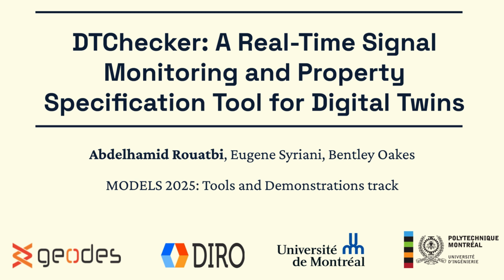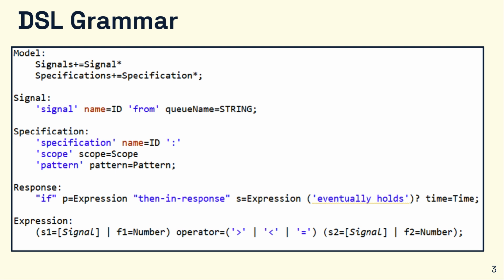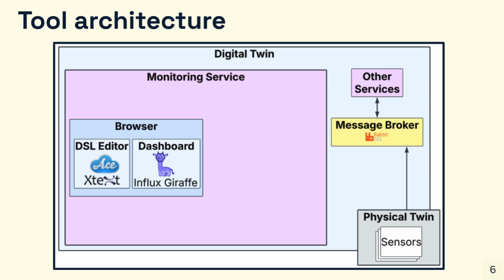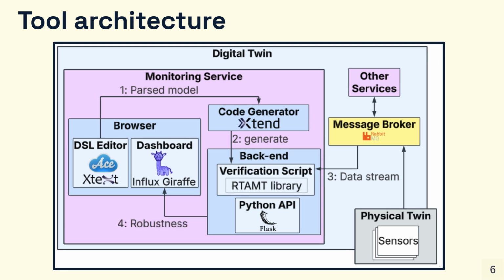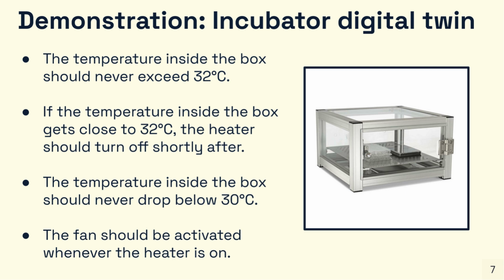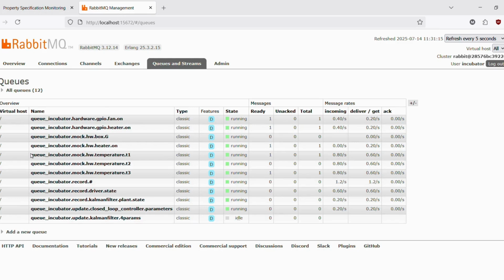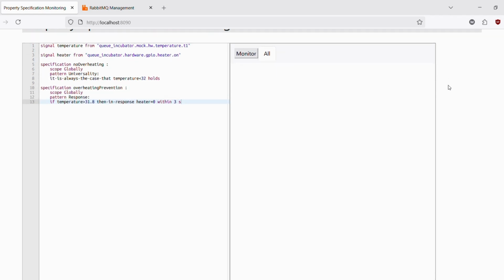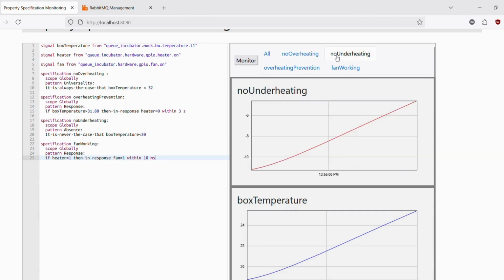DTChecker tool demonstration submission - MODELS 2025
Specifying and monitoring temporal requirements in Digital Twin (DT) systems is challenging, as writing formal specifications in temporal logic is often complex and inaccessible to domain experts. This typically necessitates close collaboration with software engineers, introducing communication overhead and slowing development. We present a reusable self-contained monitoring tool for DT systems built on RabbitMQ-based architectures. The tool enables domain experts to write temporal specifications in a browser-based editor with language server support. These specifications are automatically translated into Signal Temporal Logic (STL) formulas and evaluated in real-time on data streams from sensors or services. Robustness scores are streamed to a front-end dashboard to visualize how well the system satisfies the specified requirements over time. This enables domain experts to write and verify temporal properties easily, thereby improving the real-time monitoring of the DT. We demonstrate the tool through integration with an open-source incubator DT case study.